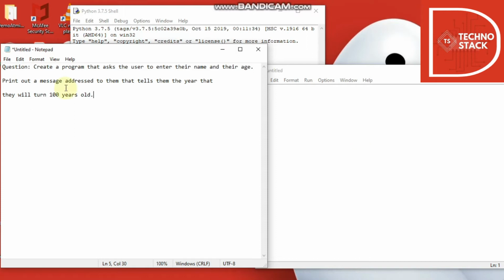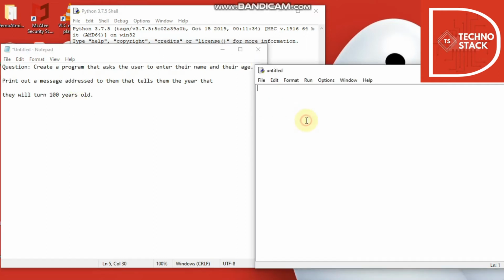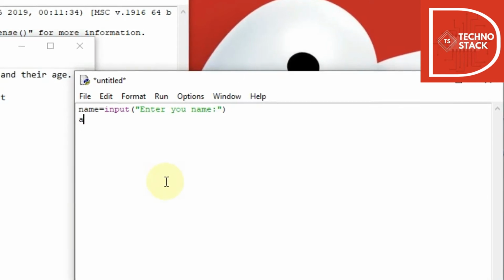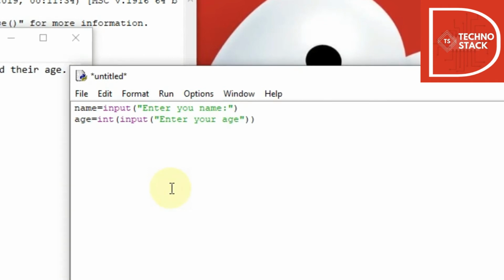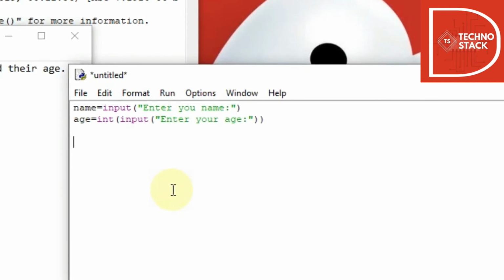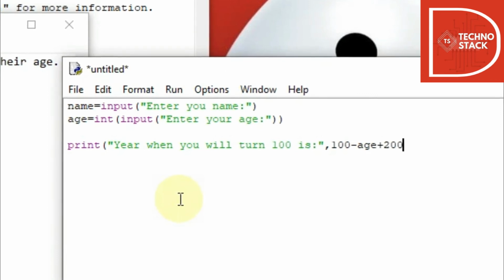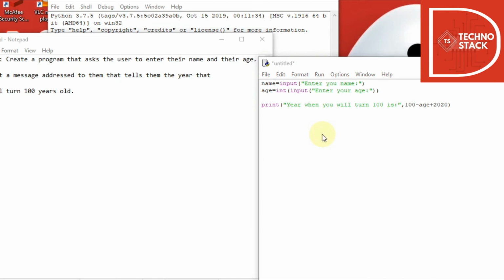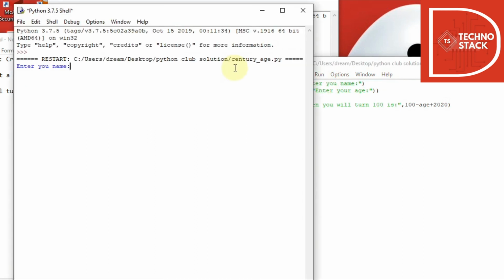Create a program that asks the user to enter their name and their age.Print out a message addressed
Create a program that asks the user to enter their name and their age.Print out a message addressed to them that tells them the